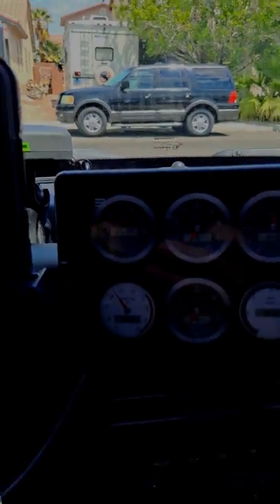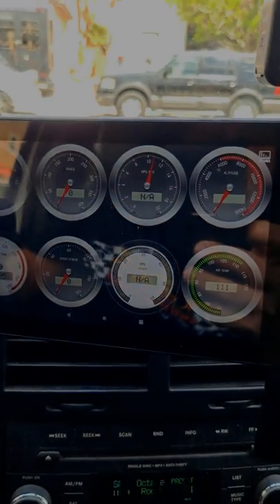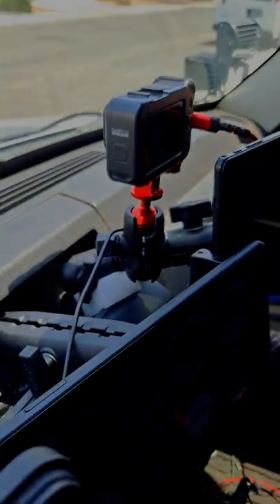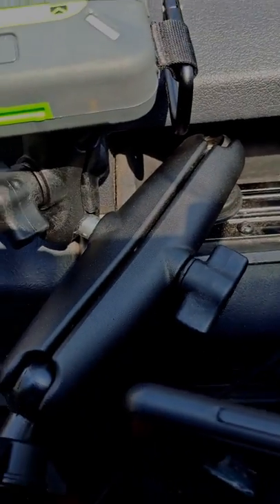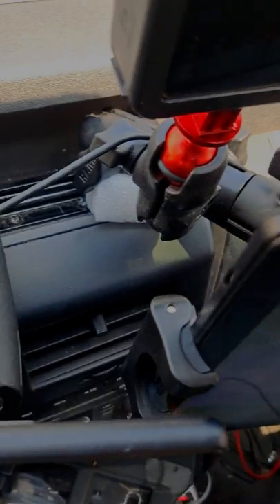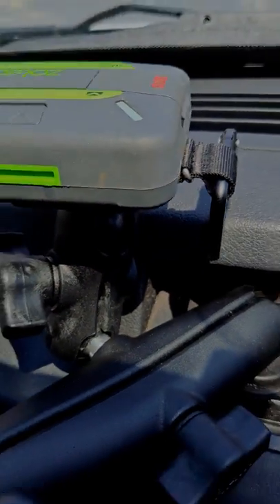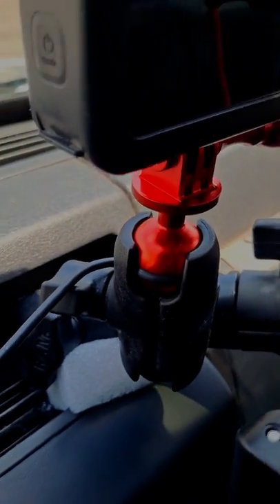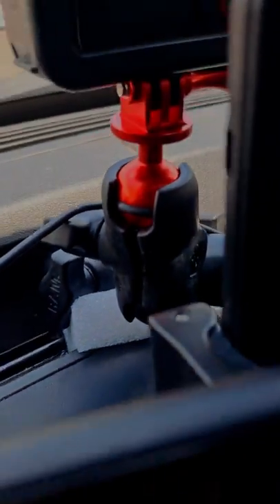OverStoked Overlanding Jeep Liberty gets Track-mount Nav, Engine Mgmt, Satellite Com, & GoPro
Track-mount Navigation, Engine Management, Satellite Communicator & GoPro in overlanding Jeep

My 2012 Jeep Liberty that is used pretty much weekly, to haul my camping gear up into the Utah Mountains. Well this year, it has become my Overlanding Rig and will be mybhome on the road while travelling to anywhere and everywhere I can find. Probably the only Jeep Liberty that someone has gone to the trouble of mounting a track up in the useless space of the dash and mount 3 1" track balls so 5 double socket arms can mount a Phone, 2 tablets, a Zoleo Satellite Communicator and a GoPro.

Anyway, just a Short to show what I've been up to during this 118° heat that usually doesn't hit here in Vegas until Monsoon Season in July/August, so staying off the road until it cools back down a bit.